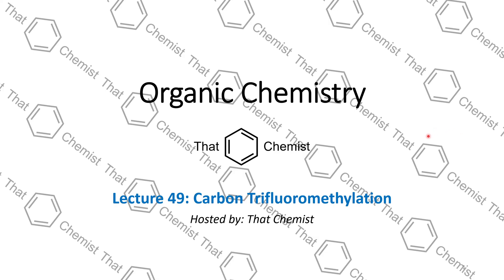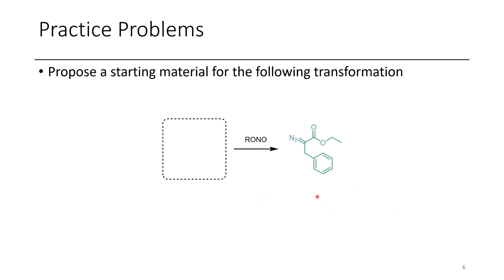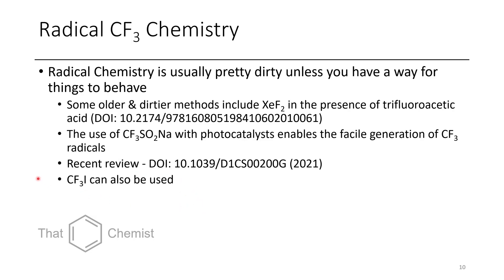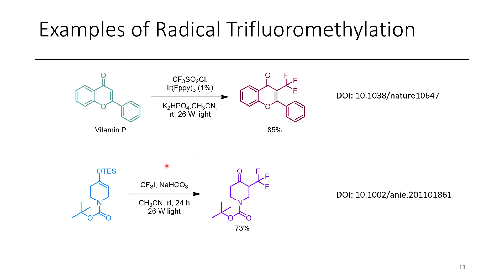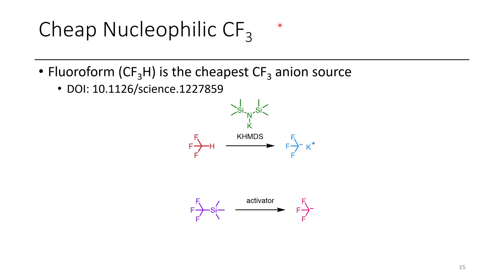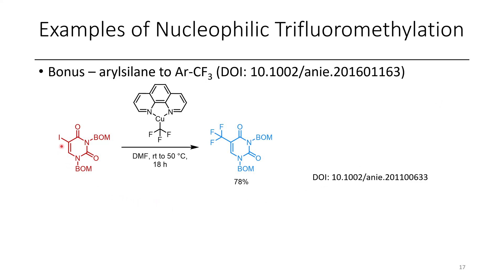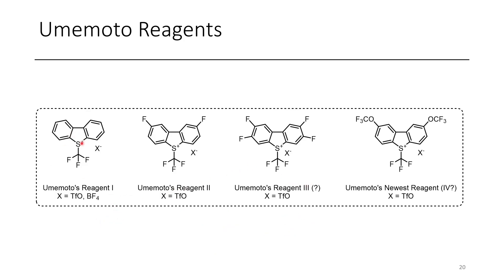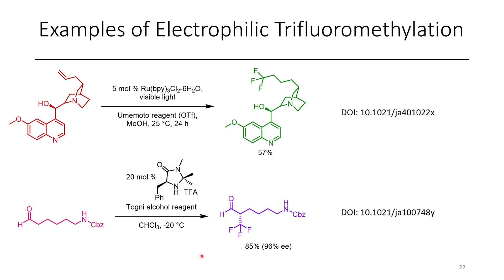Carbon Trifluoromethylation (IOC 49)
In this video, I discuss the radical, nucleophilic, and electrophilic trifluoromethylation in C-CF3 bond forming reactions.

I forgot to mention in the video that the Ritter lab developed a TTF-CF3 reagent, which is promising as a versatile trifluoromethylating agent